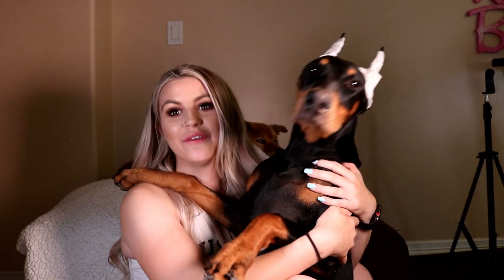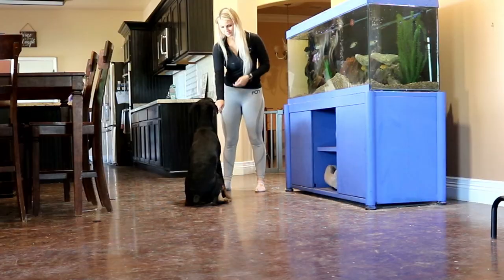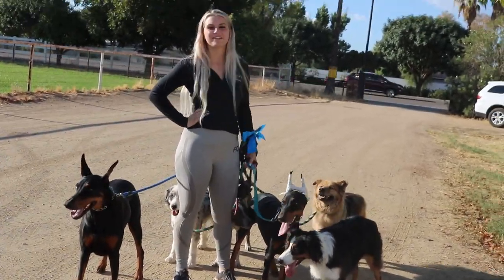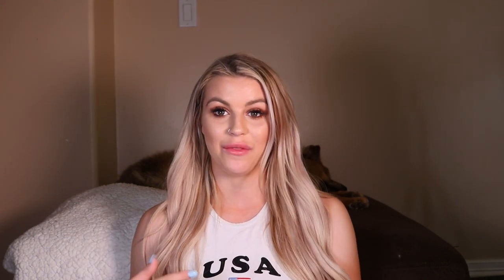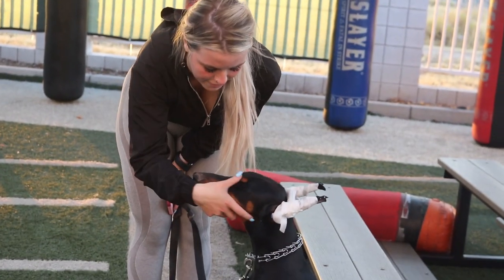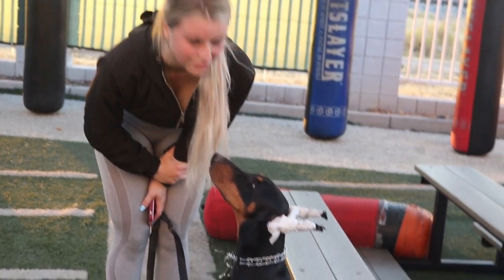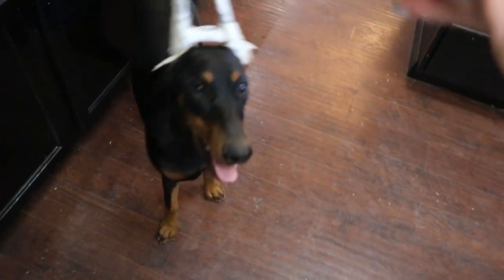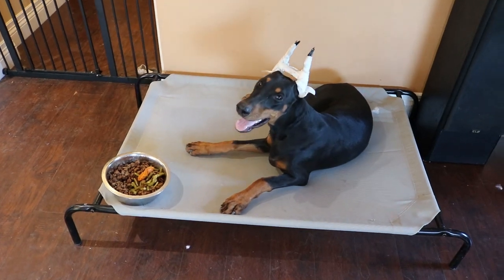A DAY IN THE LIFE OF MY DOBERMAN PUPPY